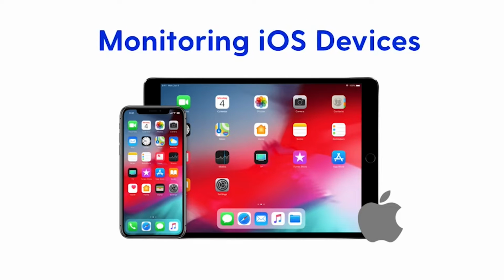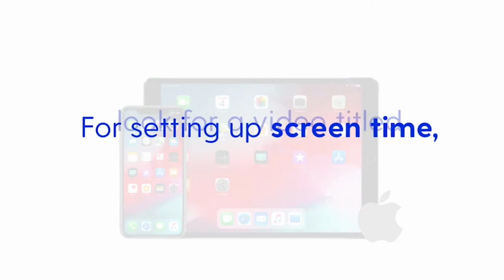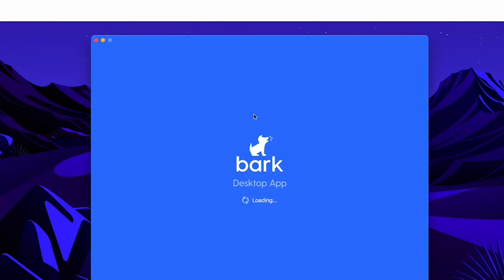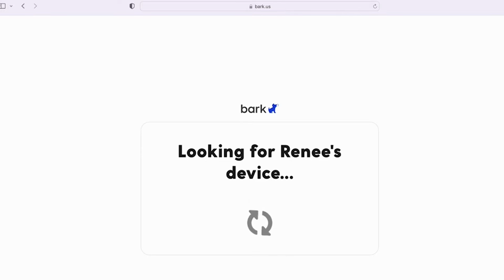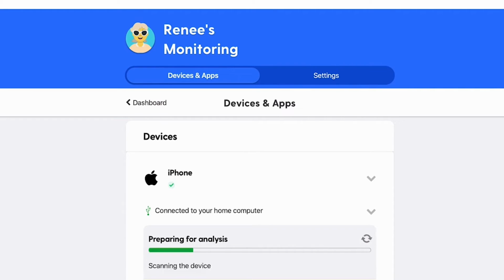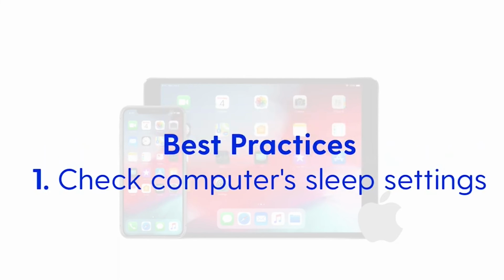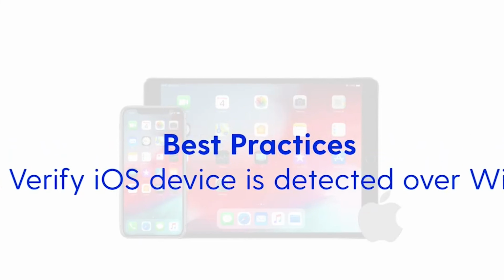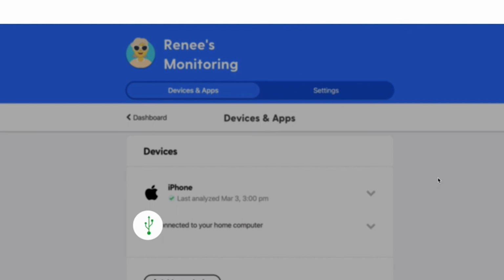Bark App - How to Monitor a iPhone, iPad and iPod | ALLO Fiber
Are you a concerned parent looking for a reliable way to keep your child safe in the digital age? Look no further than Bark, a powerful parental monitoring app that can help you protect your kids' online activities. In this comprehensive guide, we'll walk you through the process of setting up Bark and monitoring your child's iPhone, iPad, or iPod.

*Why Use Bark?*

Bark is a cutting-edge app designed to provide parents with peace of mind by monitoring their children's online communications.

*With Bark, you can:*

Track text messages: Keep tabs on your child's conversations and identify potential issues like bullying or cyberbullying.
Detect inappropriate content: Bark can alert you to potentially harmful content, such as explicit images, hate speech, or suicidal ideation.
Receive timely notifications: Get instant alerts when Bark detects concerning activity, allowing you to intervene quickly.

*Setting Up Bark: A Step-by-Step Guide*

Add your child's device: Follow the instructions to add your child's iPhone, iPad, or iPod to your Bark account.
Customize settings: Adjust Bark's settings to match your specific monitoring needs.
Start monitoring: Once you've completed the setup process, Bark will begin monitoring your child's device.

*Tips for Effective Monitoring*

Communicate openly with your child: Talk to your child about your decision to use Bark and explain why it's important for their safety.
Set clear expectations: Establish rules and boundaries regarding online behavior and device usage.
Be patient and understanding: Remember that monitoring your child's online activity is a process, and it may take time to adjust to using Bark.

today to learn more.